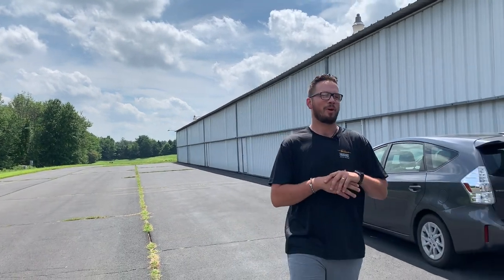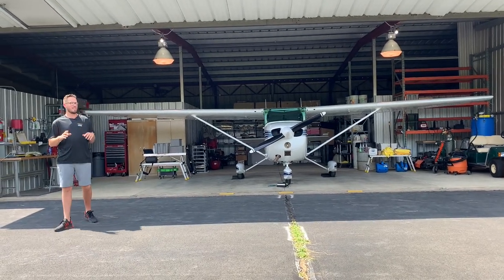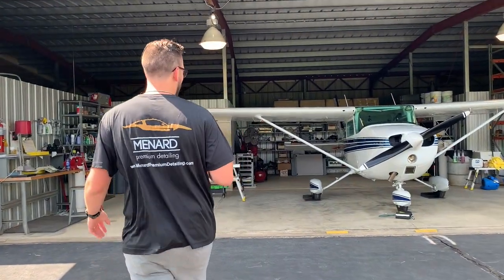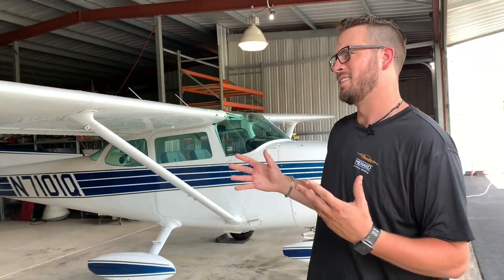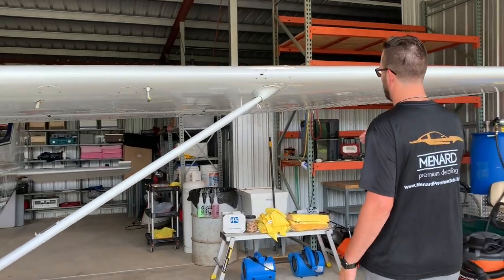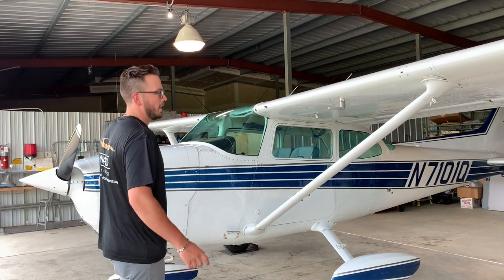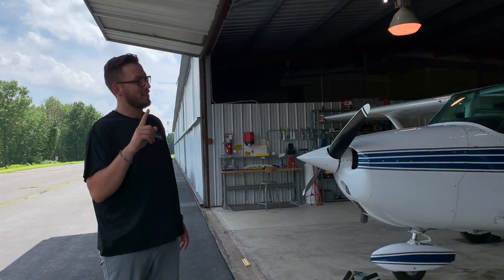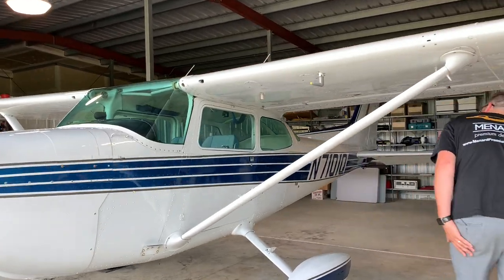Airplane Ceramic Coating ✈️💎 | Cessna 172 Skyhawk | Menard Premium Detailing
In this episode, Grant is at Doylestown Airport to go over the Cessna 172 Skyhawk we just finished correcting & ceramic coating. This is the same bird Grant is training in to become Pilot Spicy. Follow your dreams and Shine On!